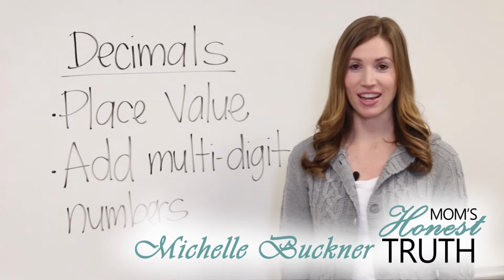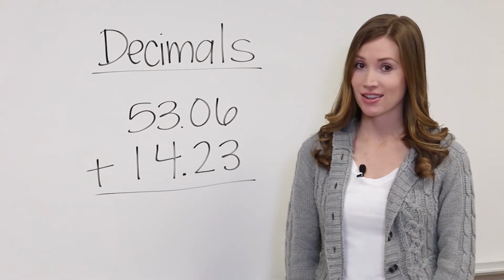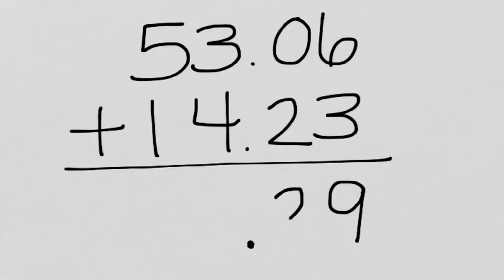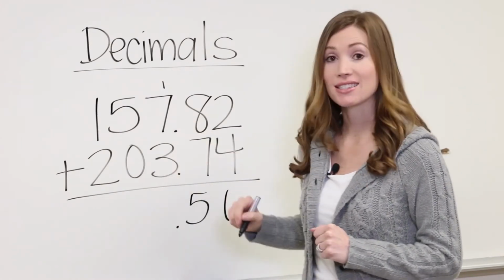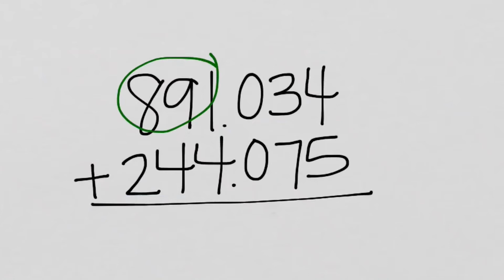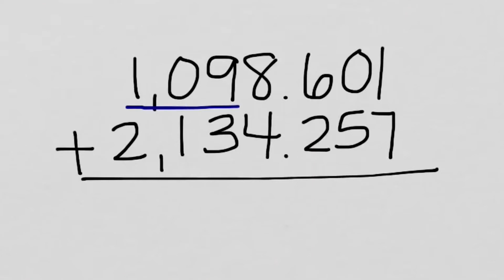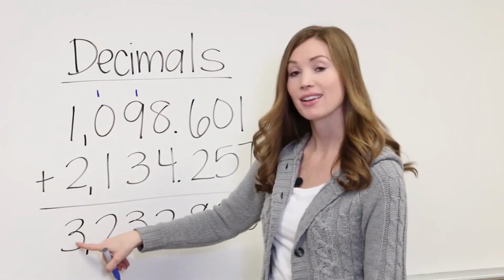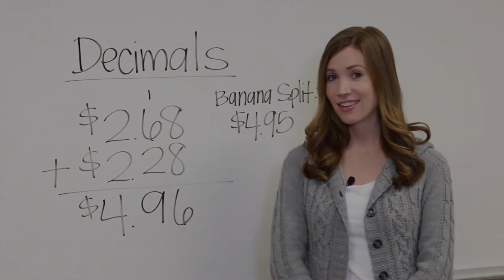Adding Decimals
When I taught 6th grade, I created a video tutorial series based on our decimals unit. This is one of the first videos in the series, and looks in-depth at adding decimals.

Produced by ReB Media Partners